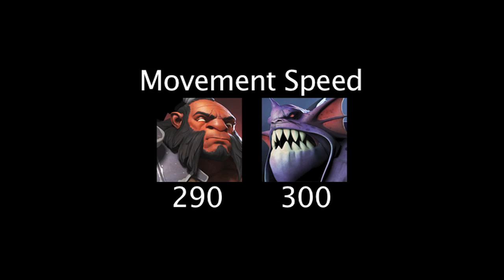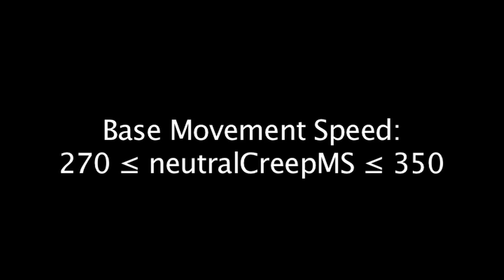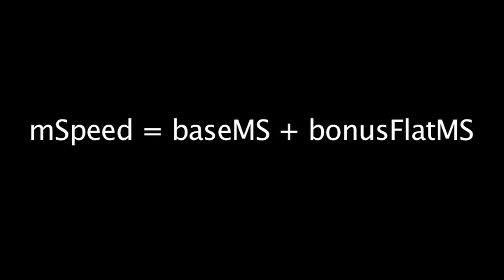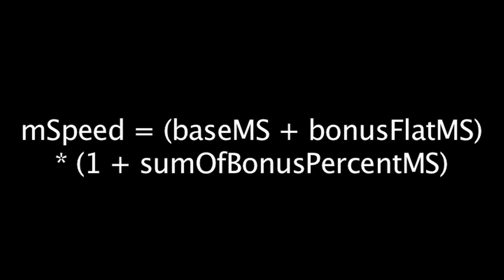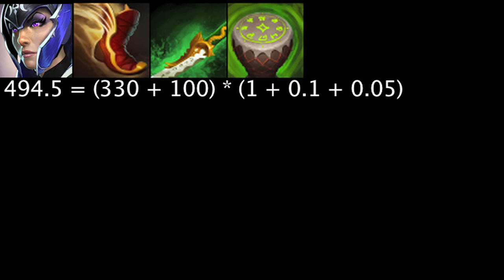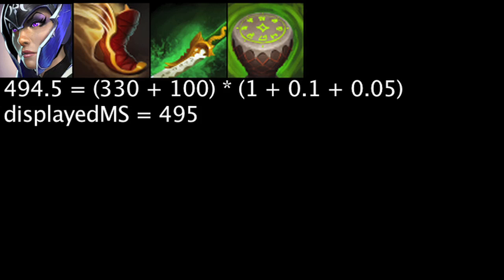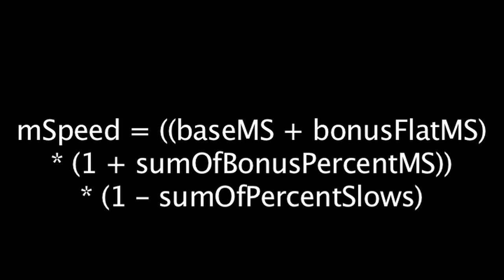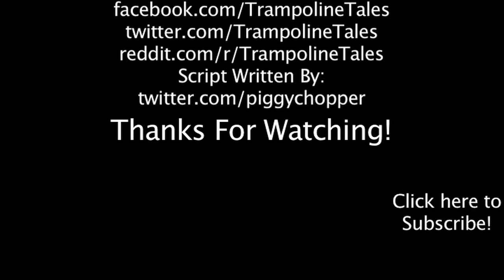DOTA Math - Movement Speed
Today we explain the math behind Movement Speed.

Scriptwriter: Pranay "piggychoppers" Chopra
Editor: TrampolineTales